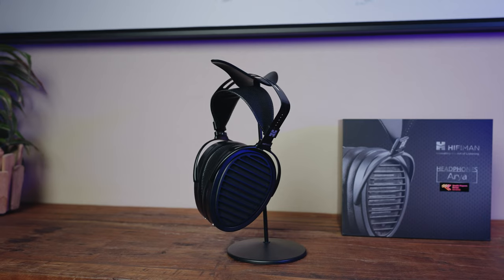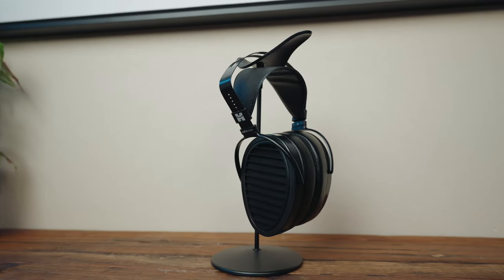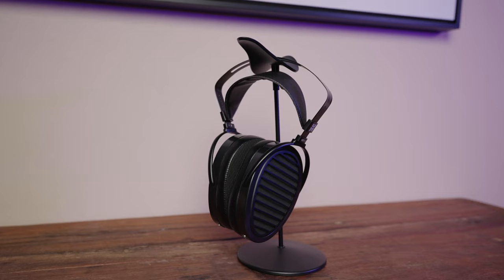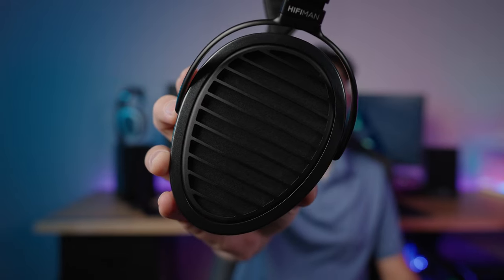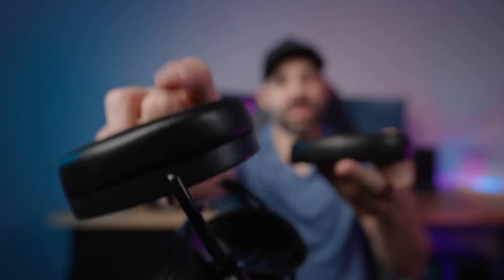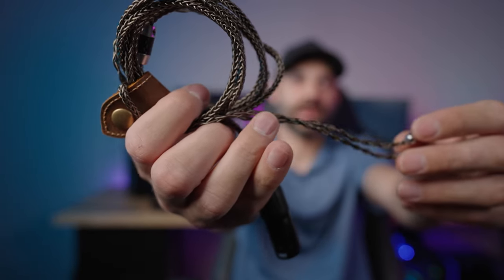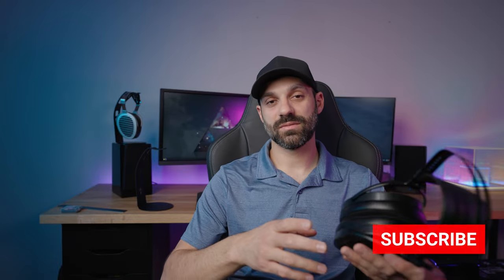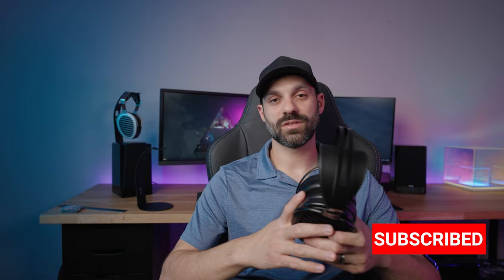HiFiMan Arya Stealth Review - Planar Excellence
The HiFiMan Arya Stealth Magnet Edition is exceptional in nearly every way.  This is easily one of the best sounding headphones under $2000 and a true showcase of Planar Magnetic headphones at its best.  The way this headphone extracts detail without being harsh or boosting treble to any uncomfortable level is a marvel and it allows to enjoy everything you listen to.

XLR Cable from Youkamoo: